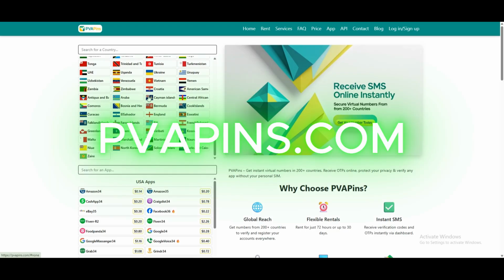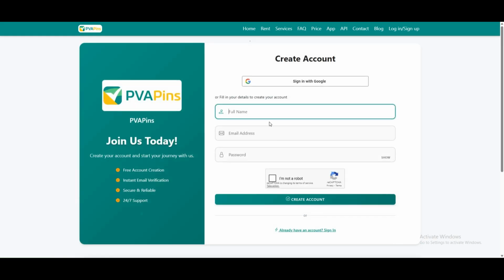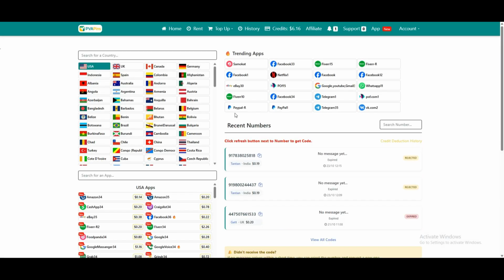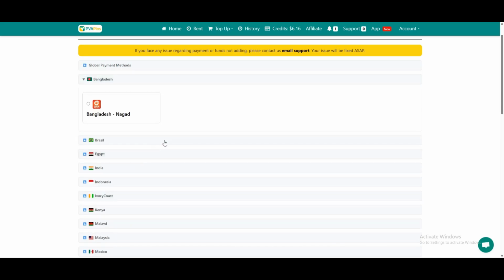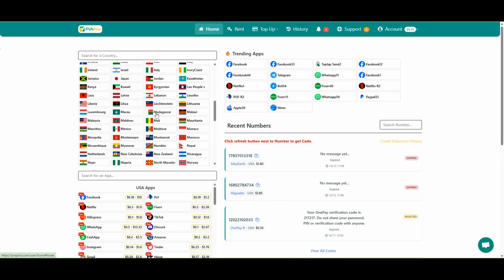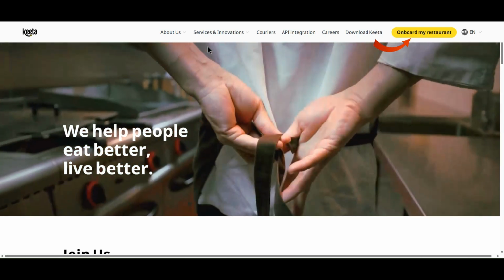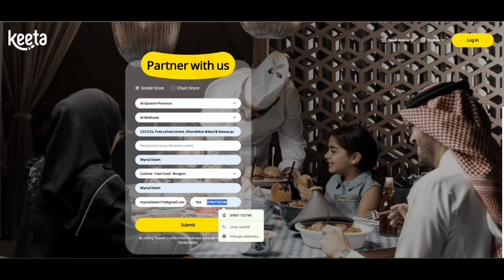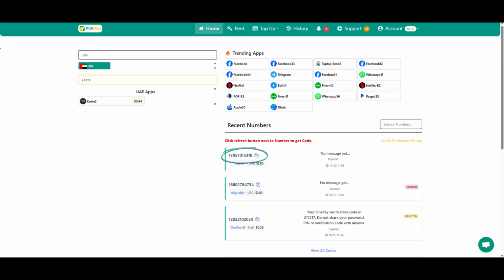How to get a Virtual phone number for Keeta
Unlock the Power of PVAPins.com – Create Unlimited Keeta Accounts Effortlessly! 🚀

Hey there, amazing creators and digital hustlers! Are you tired of struggling to verify accounts online or constantly facing the “number not supported” issue? Say goodbye to those headaches because PVAPins.com is here to simplify your life! With PVAPins, you can get reliable virtual numbers for account verification, sign up for multiple apps, and even create unlimited Keeta accounts with ease. 💯

PVAPins.com is your one-stop platform for receiving SMS online, virtual phone numbers, and bulk account verification. Whether you’re a social media enthusiast, marketer, gamer, or just someone who wants multiple accounts without hassle, PVAPins has got your back. Our platform provides numbers from multiple countries, ensuring your accounts stay safe and verified without risking your personal number. 🌎

Creating a Keeta account has never been easier. Keeta accounts are perfect for social networking, marketing, and exploring multiple digital services. With PVAPins.com, you don’t need to worry about restrictions, spam, or verification delays. Just pick a virtual number, receive your SMS instantly, and get verified in seconds! ✅

Why Choose PVAPins.com?

* Fast & Reliable SMS Verification – Get codes instantly. ⚡
* Multiple Country Options – Access virtual numbers from the USA, Canada, UK, and more. 🌍
* Unlimited Account Creation – Create as many Keeta accounts as you want without getting blocked. 🔓
* Affordable Plans – High-quality numbers at pocket-friendly prices. 💵
* Privacy & Security – Your personal number stays safe, and your accounts remain secure. 🔒

PVAPins isn’t just about virtual numbers; it’s about empowering creators, marketers, and businesses to thrive online. Imagine being able to manage multiple accounts, verify apps, and expand your digital presence without breaking a sweat. That’s the magic of PVAPins.com! ✨

FAQ – Frequently Asked Questions About PVAPins & Keeta Accounts:

1. What is PVAPins.com?
   PVAPins.com is a platform that provides virtual phone numbers for SMS verification. You can use it to verify social media accounts, apps, and other online services safely.

2. What is a Keeta account?
   Keeta accounts are online accounts you can create for social media, marketing, and digital networking. Using PVAPins, you can verify Keeta accounts without using your personal number.

3. Are PVAPins virtual numbers safe?
   Absolutely! All numbers are private, secure, and perfect for multiple verifications. Your personal number is never at risk.

4. Can I create unlimited Keeta accounts with PVAPins?
   Yes! PVAPins allows you to generate as many accounts as you need, with fast SMS verification for each.

5. How fast can I receive SMS?
   Most messages are delivered instantly. PVAPins ensures you don’t have to wait for verification codes. ⚡

6. Which countries are supported?
   PVAPins offers virtual numbers from the USA, Canada, UK, and many other countries, making it perfect for global account creation. 🌐

Summary:
PVAPins.com is your ultimate solution for creating and verifying multiple accounts, including Keeta accounts, without using your personal number. With a simple, fast, and secure process, you can expand your digital presence, protect your privacy, and manage multiple accounts like a pro. Don’t let verification issues hold you back – join thousands of users who trust PVAPins for SMS verification, virtual numbers, and unlimited account creation. 🌟

Ready to take your online presence to the next level? Visit PVAPins.com now, grab your virtual number, and start creating Keeta accounts effortlessly today! 🚀